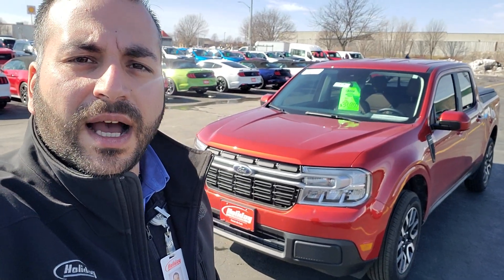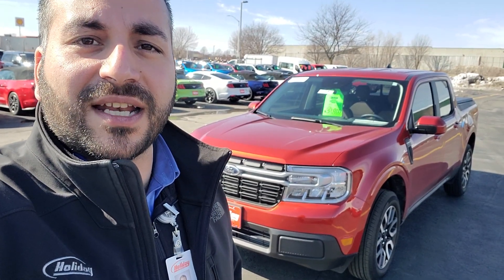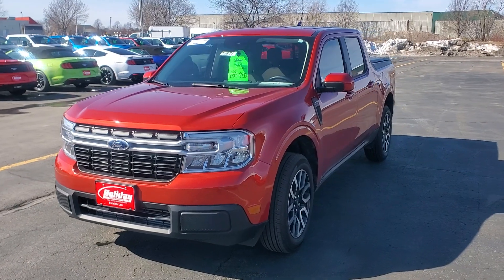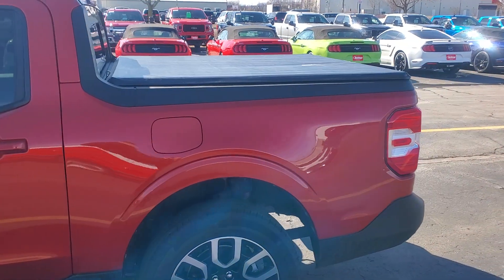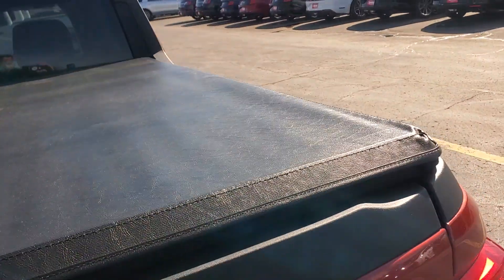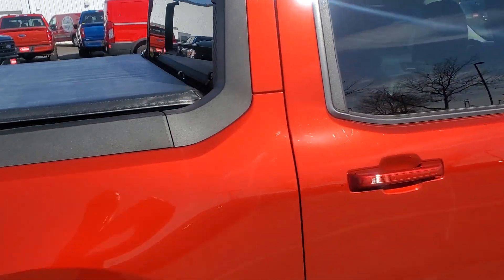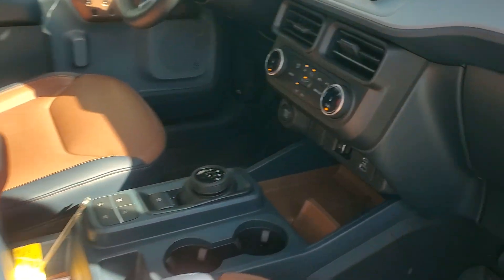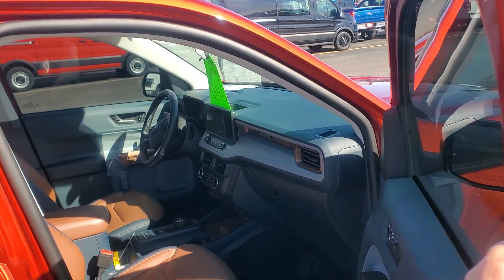2022 Ford Maverick Lariat for Gary